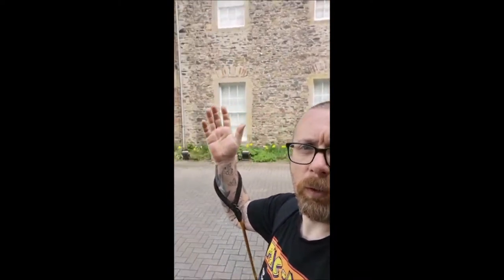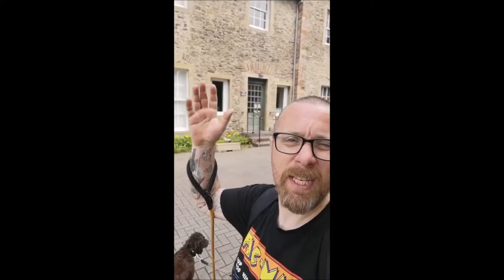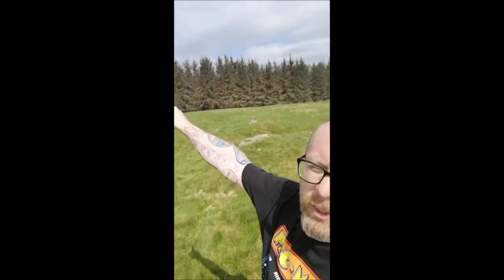Galashiels - Whats Out There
A short video of things that can be done in and around the Galashiels Area

Filmed during the coronavirus lockdown 2020